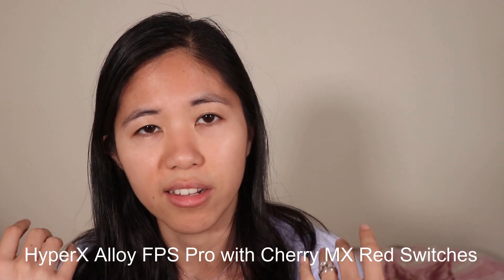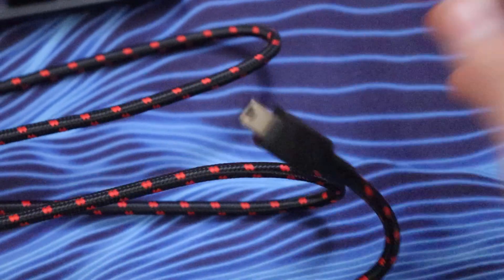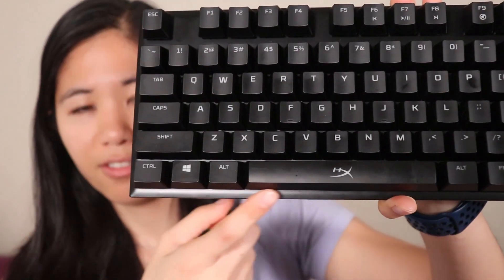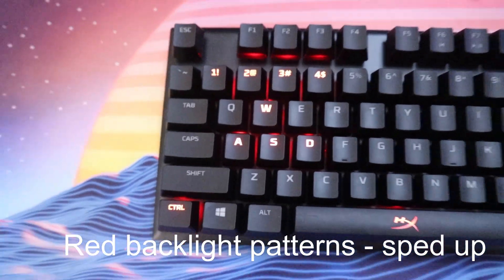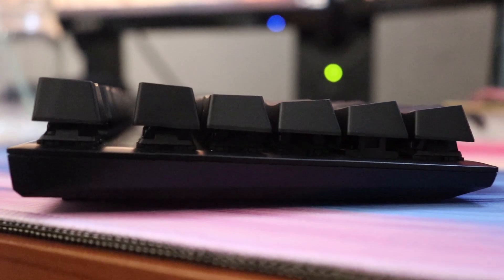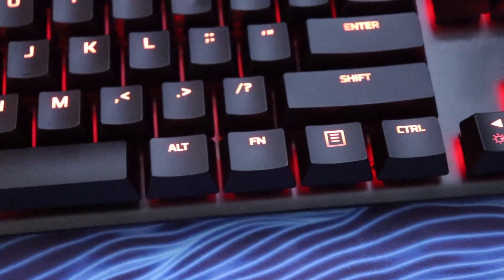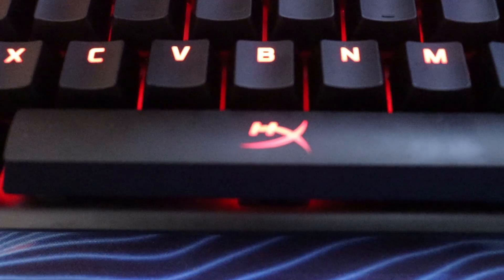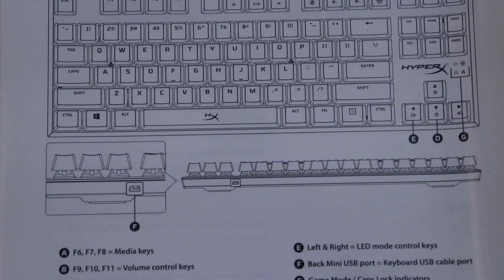GREAT BUDGET BOARD: HyperX Alloy FPS Pro Mechanical Keyboard Review with Cherry MX Red Switches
Check it out (Amazon)

0:00-0:52 Intro
0:52-6:55 Features and Review
6:55-8:31 TGIF Time
8:31-9:34
9:35-10:22 Outro